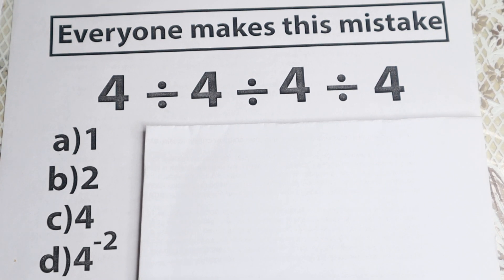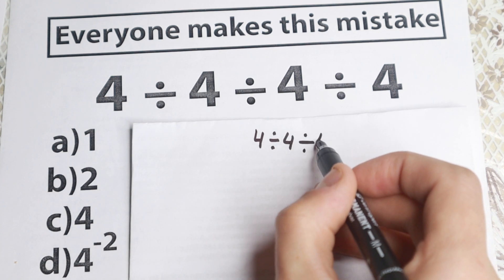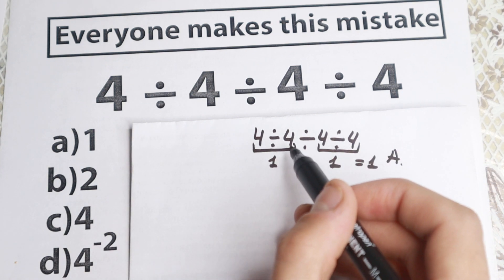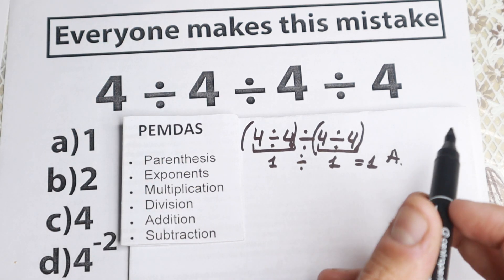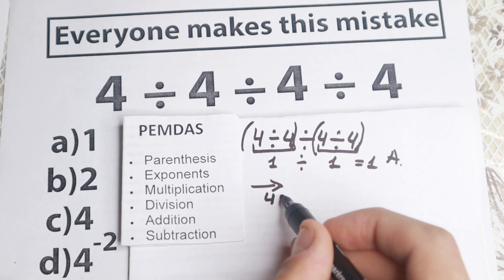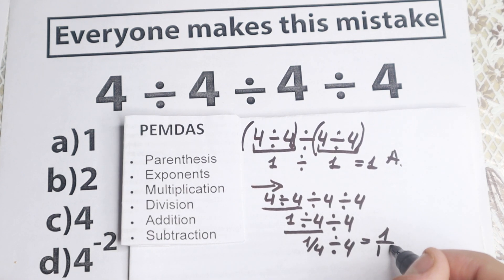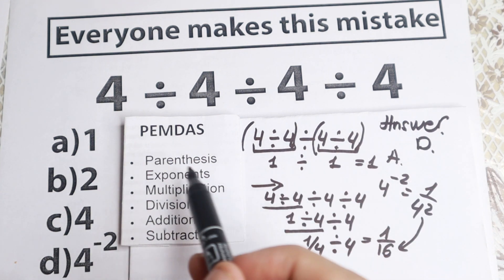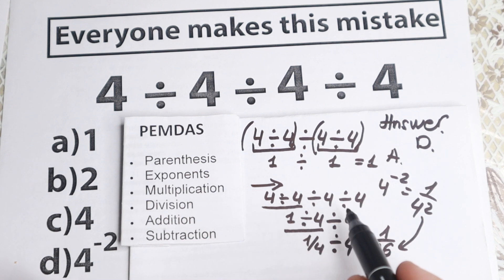Want to PASS Algebra? Just Don’t make this common mistake! | Order of Operations